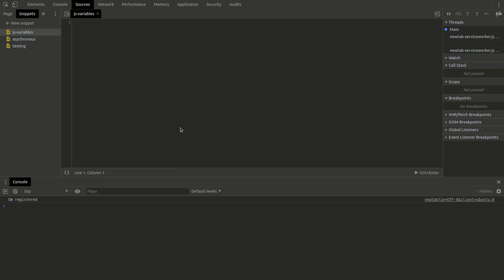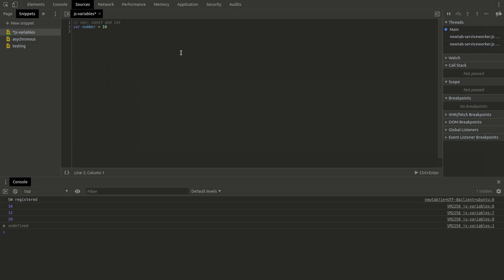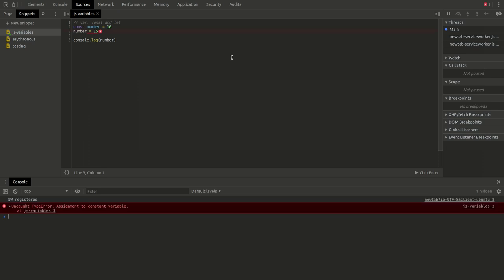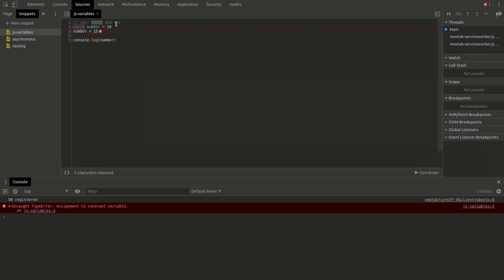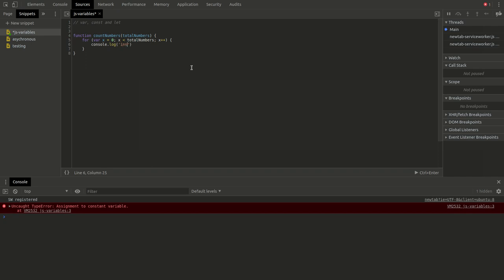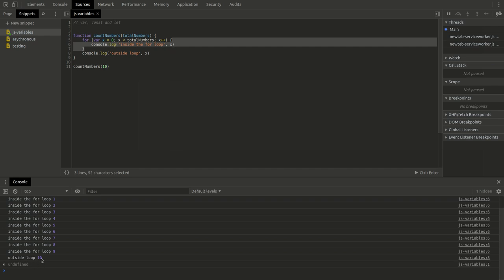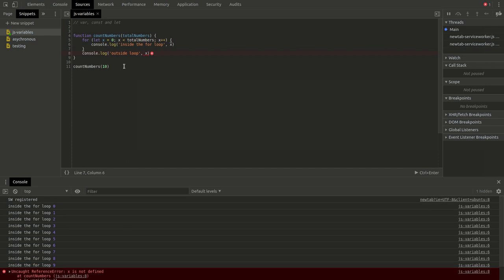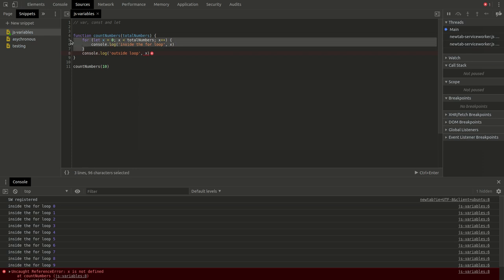Javascript variable types